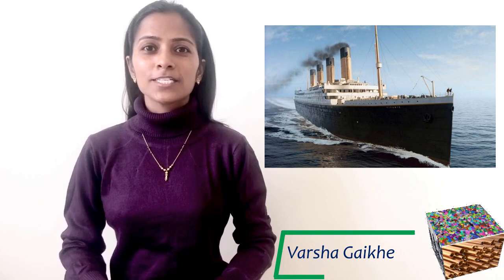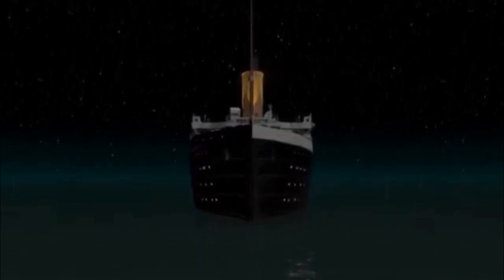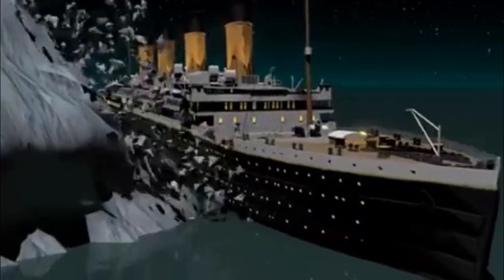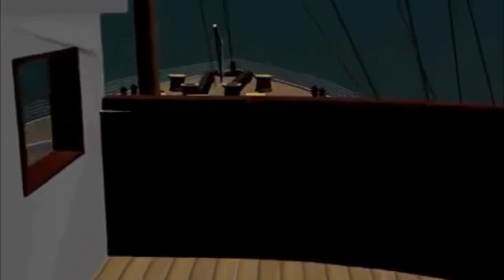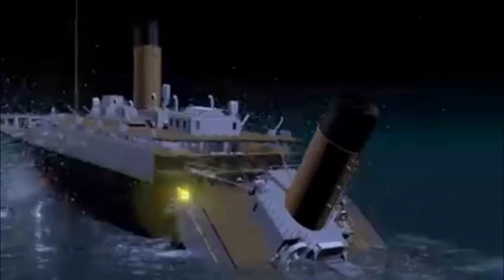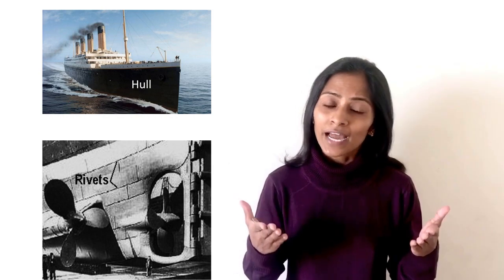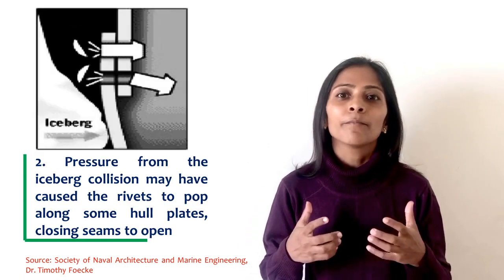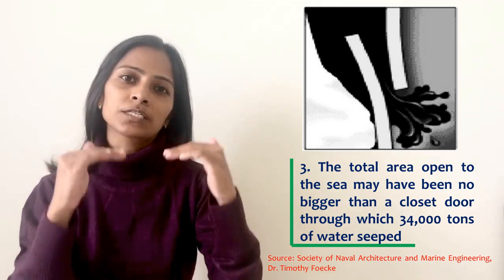Material Failure case study: RMS Titanic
The Titanic was the largest ship ever built at the time of her construction.
Titanic collided with a massive iceberg and sank in less than three hours. Steel and rivet samples recovered from the RMS Titanic were subjected to metallurgical and mechanical analysis. It was discovered that the steel had a significantly high ductile-to-brittle transition temperature in comparison to the service temperature, rendering it brittle at ice-water temperatures. Chemical and microstructural variables have been blamed for this. It was also discovered that the Titanic's wrought-iron rivets had an unusually high amount of integrated slag, and that the orientation of the slag within the rivets could explain how the ship sustained damage during its collision with the iceberg.